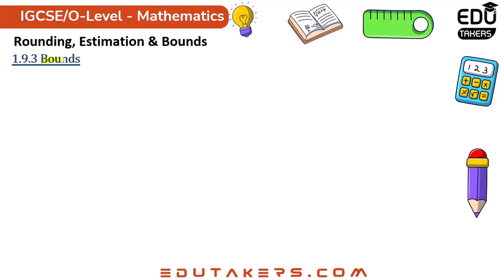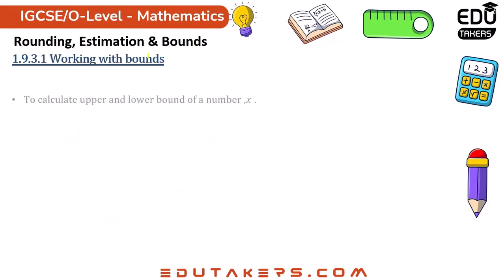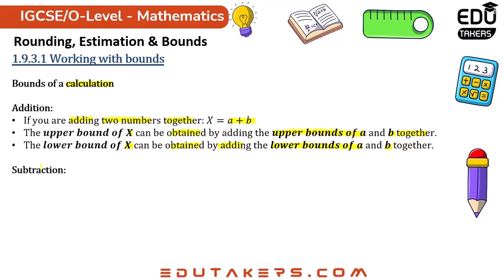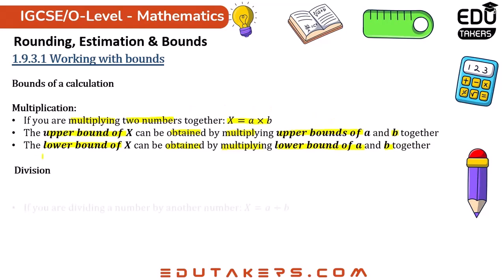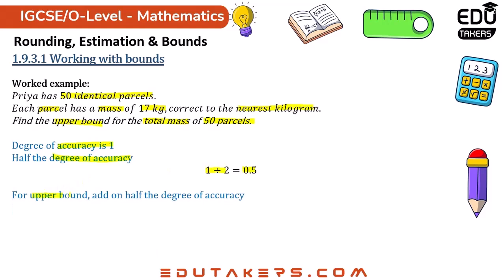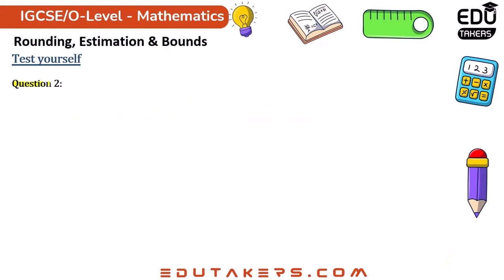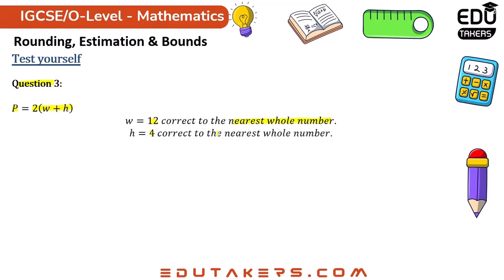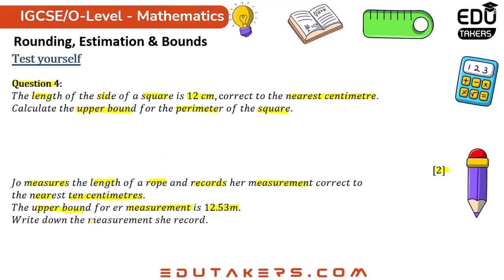IGCSE 1.9.3 Bounds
IGCSE Mathematics Rounding, Estimation & Bounds